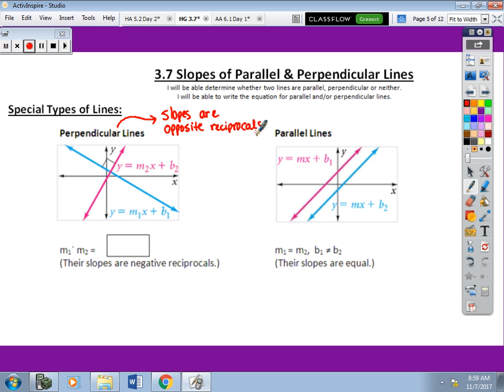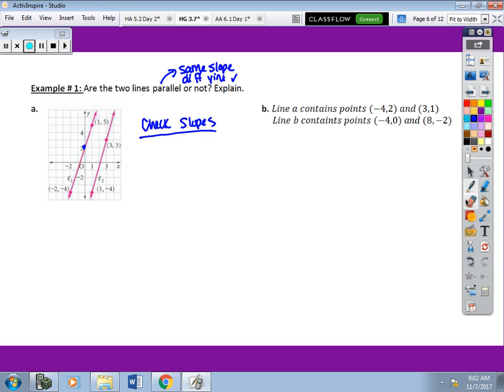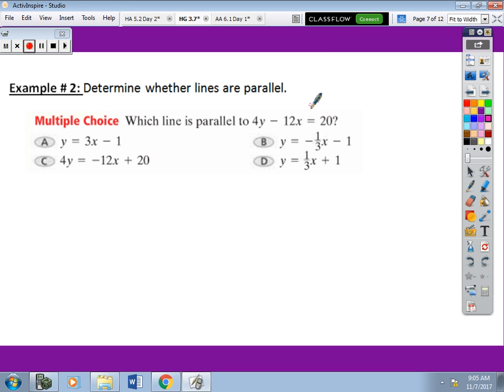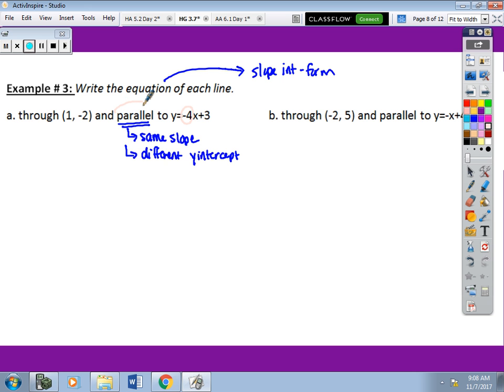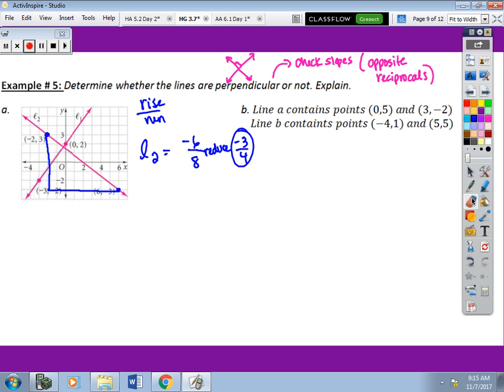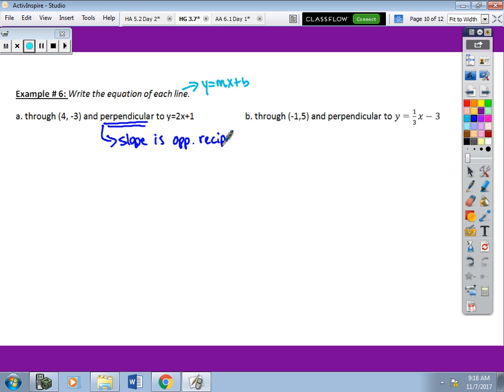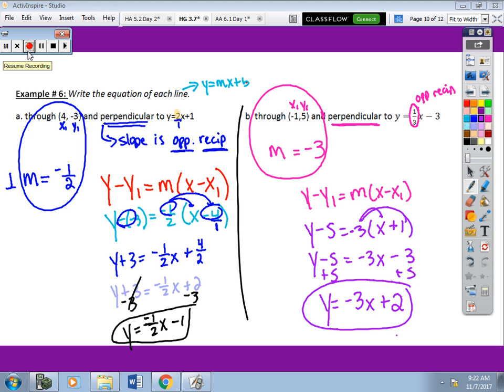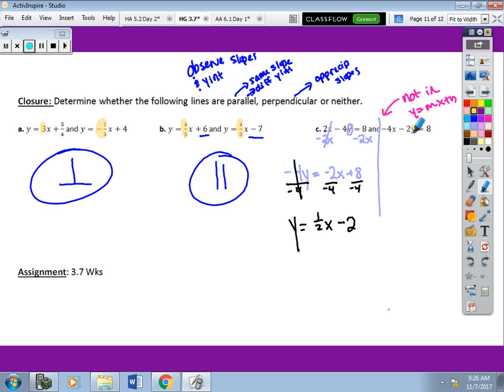HGeo 3 7